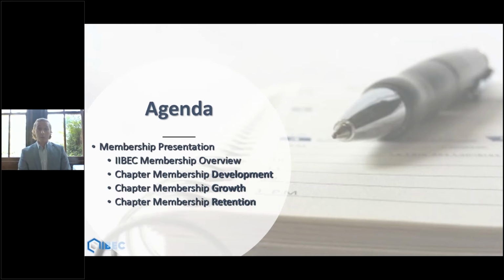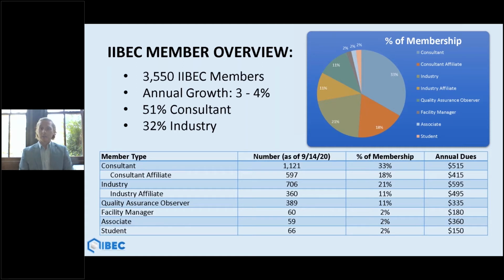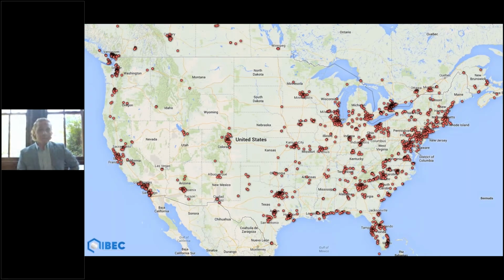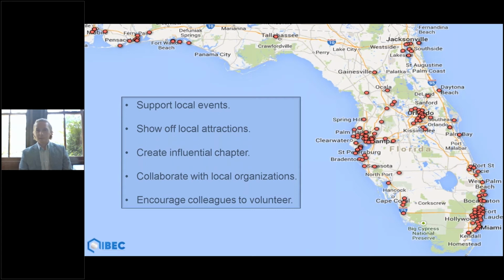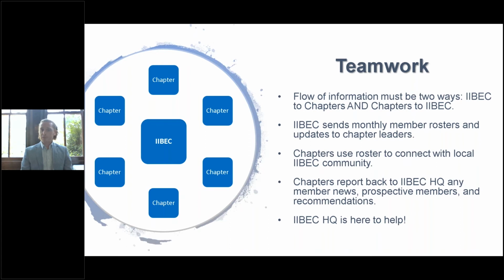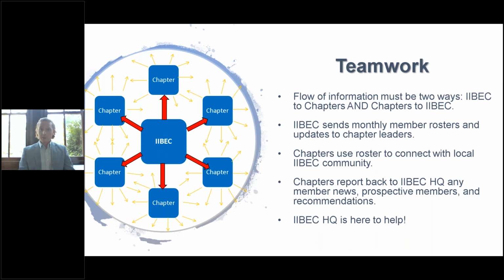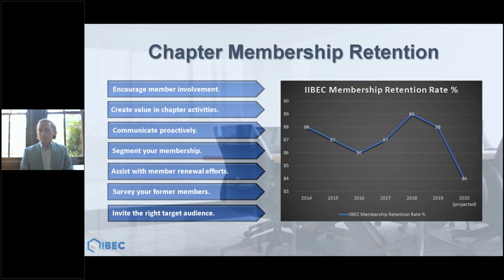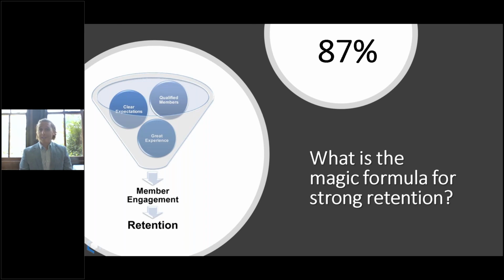IIBEC Member Development at the Chapter Level